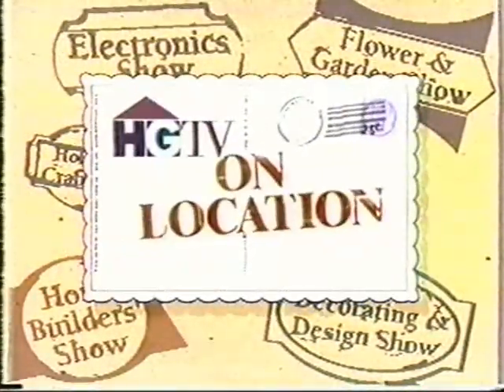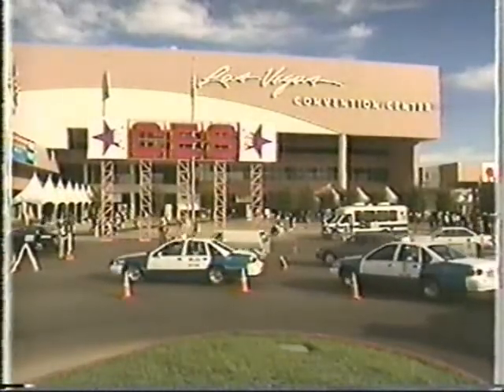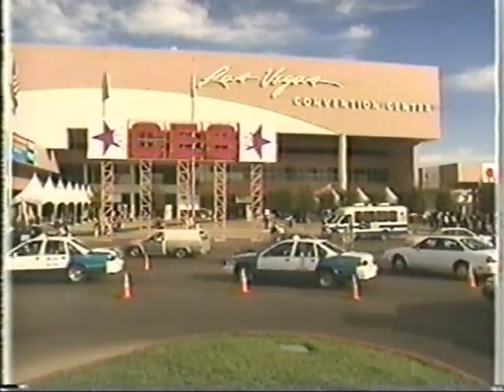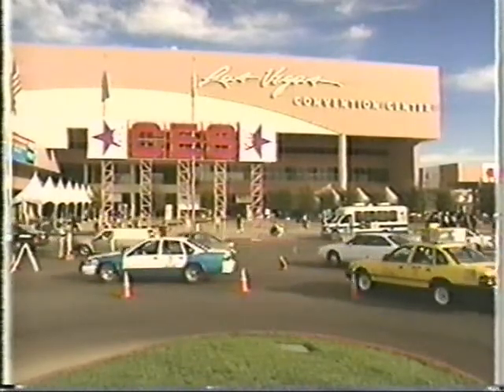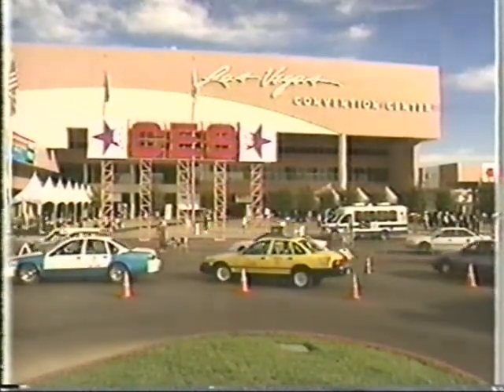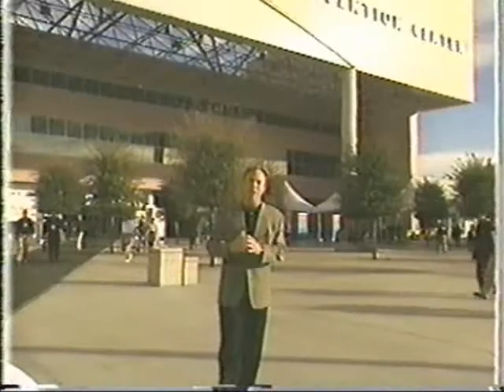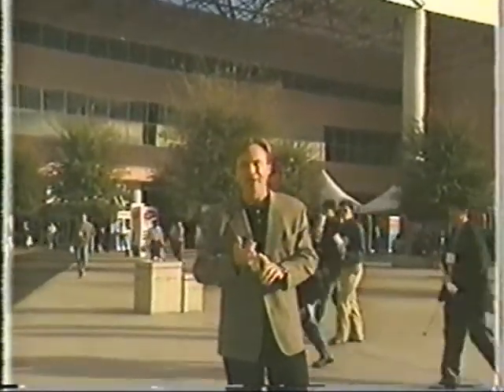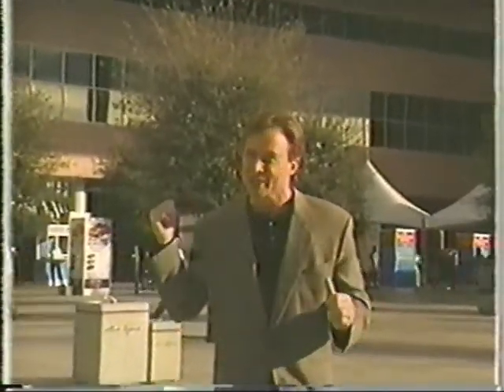HGTV - on the 1996 Consumer Electronics Show, part 1 of 5!!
From January 1996, here is an HGTV show that takes a look inside the Consumer Electronics Show, showing all the gadgets, gizmos, and "new" technology that was introduced!! This is part 1 of 5.